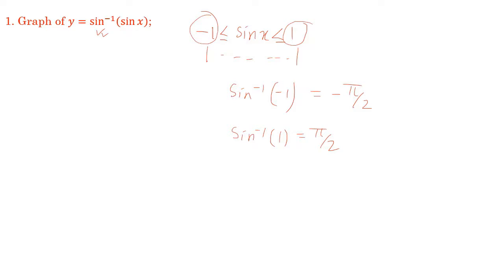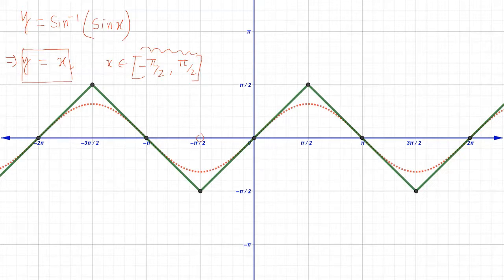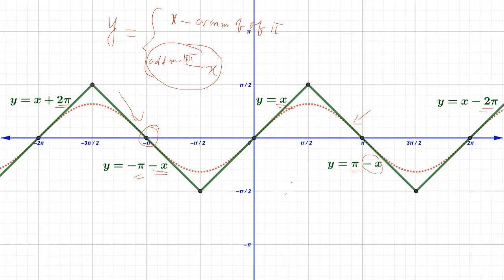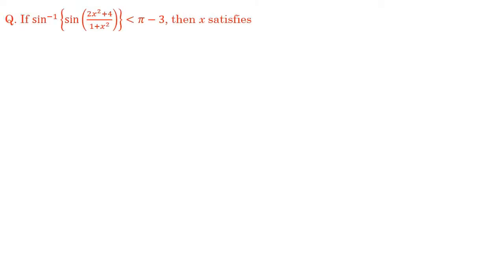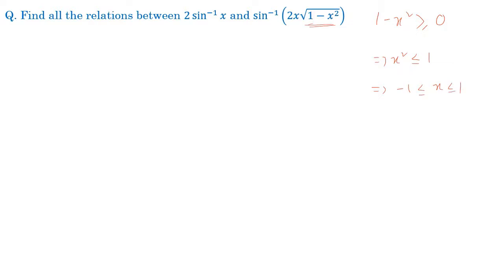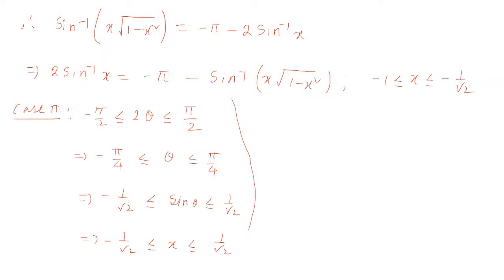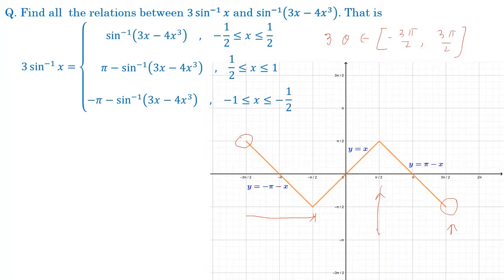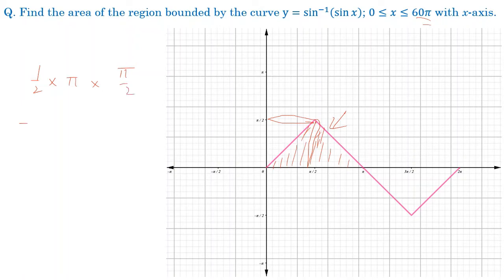Inverse Trigonometric Functions L - 5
Properties || Related Problems || JEE || Azharul ||